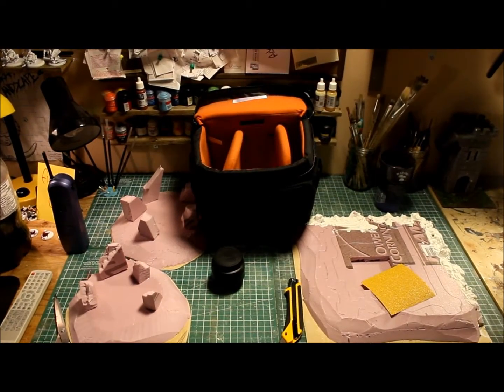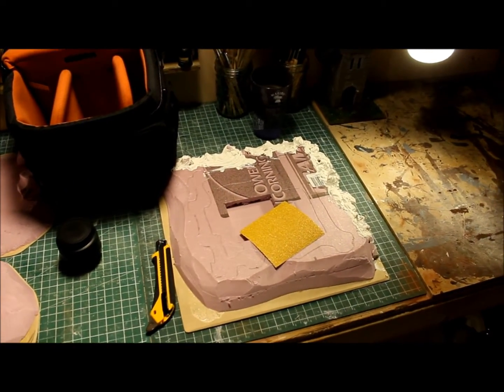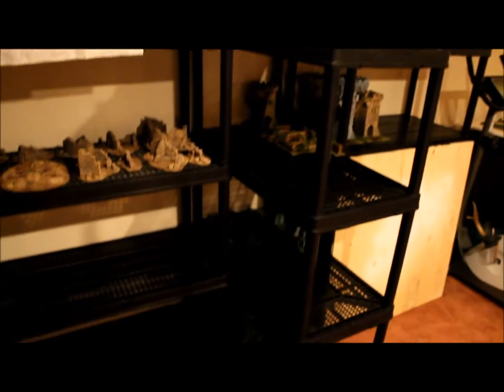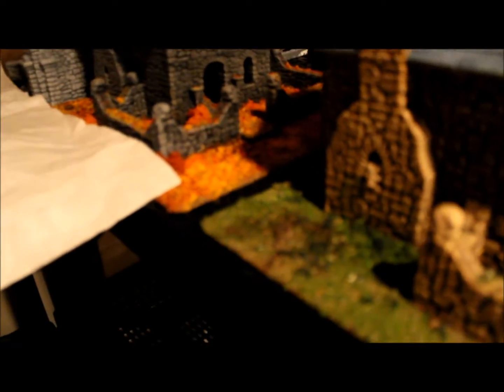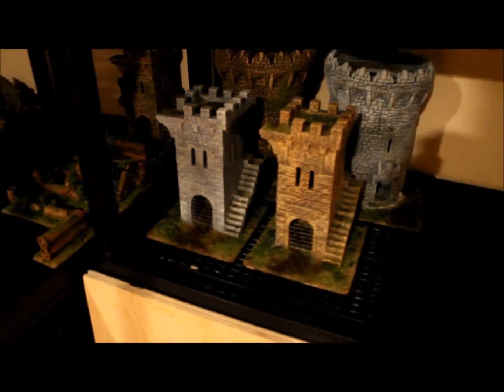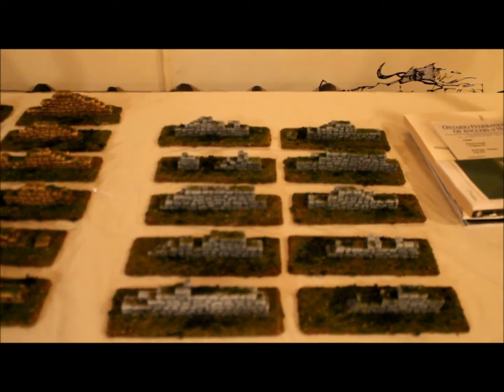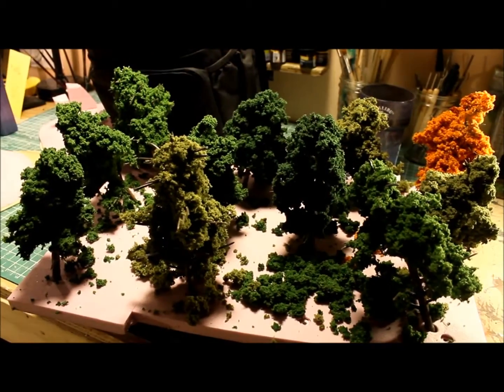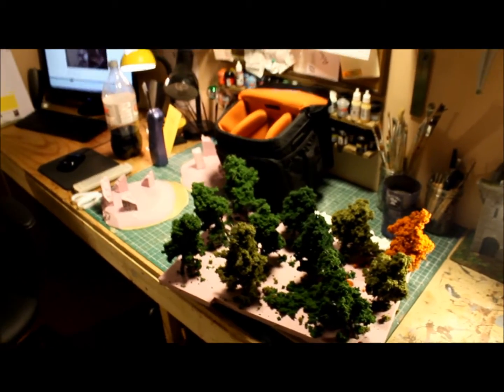Miniterrain Studio Update 28-01-12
Studio Update-SOrry for th lack of video's, sill having a few upload problems getting on it tomorrow.